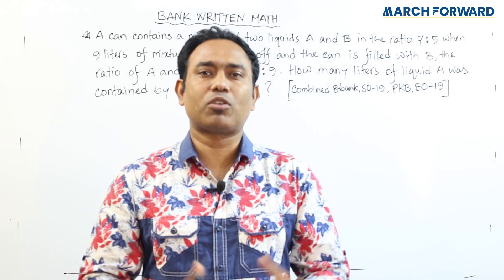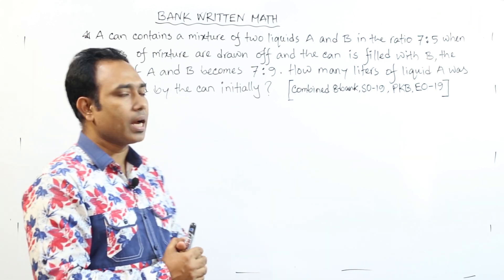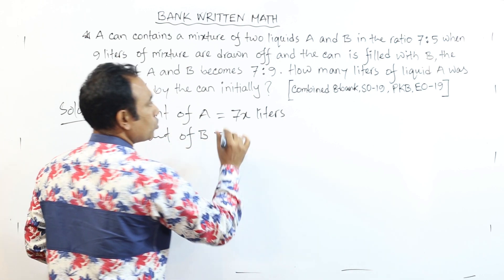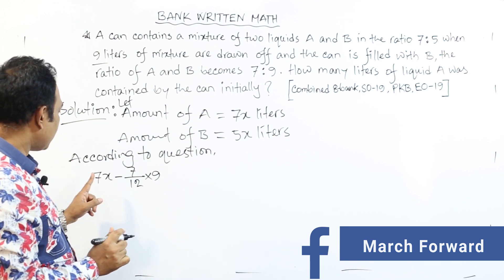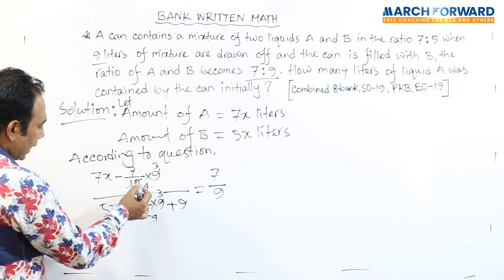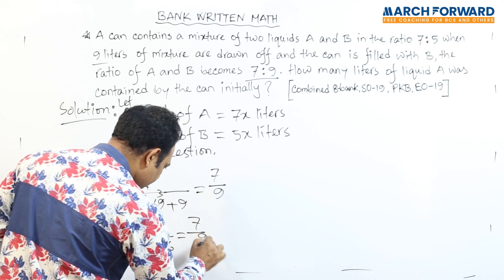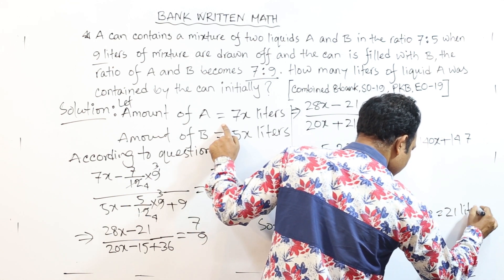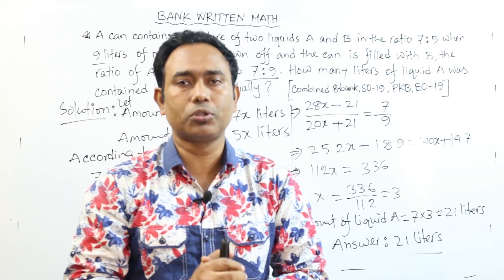Bank Written Math|MIXTURE|প্রশ্ন সমাধান।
'March Forward: Free Coaching for BCS and others' is a free education, training and career mentoring platform for all Bangladeshi young people. We want sincere and honest Civil Servants in Bangladesh. Dedicated and smart corporate professionals are also in our Agenda. We will also work for English and other language proficiency as a means communication for our young people. Supporting New Entrepreneurs is also one of our concerns. We do not want just successful careerists but righteous people. We want to ensure level playing field of quality education, consultancy and training for the students all over the country specially who live in remote areas. Now only the students of mega cities are getting these privileges, we want to break this monopoly of education and training. Our slogan is "Let us Spread Kindness".